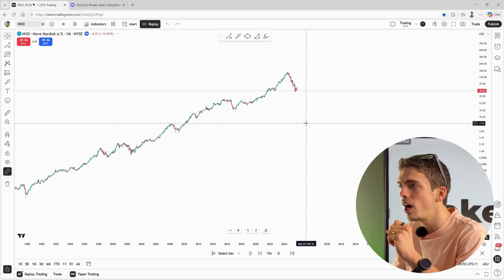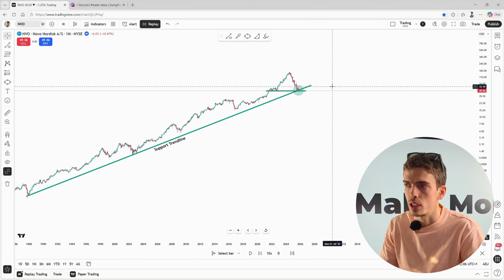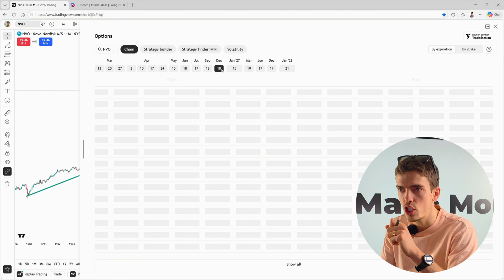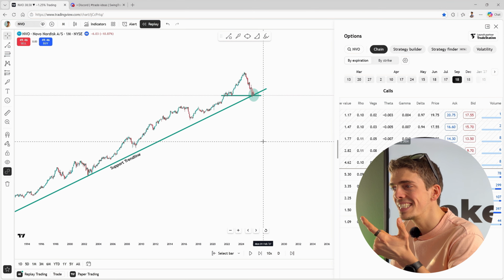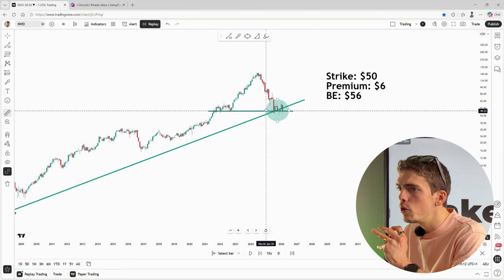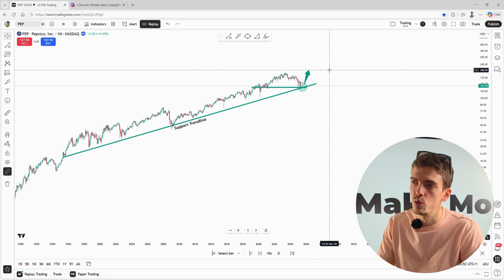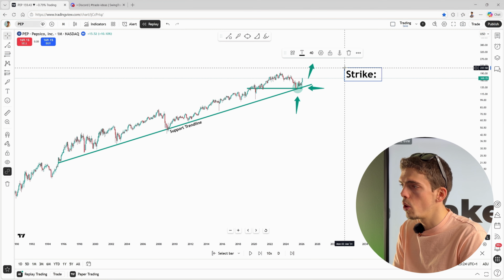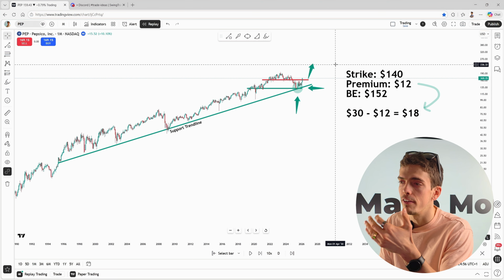Master SwingTrading With OPTIONS (Part 2)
SwingTrading.Simplified. | Investing.Simplified.